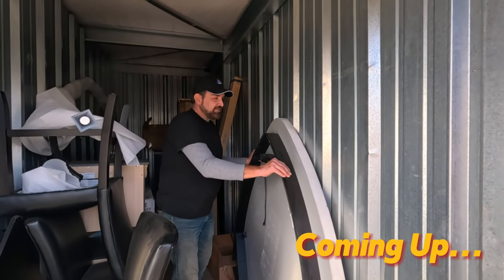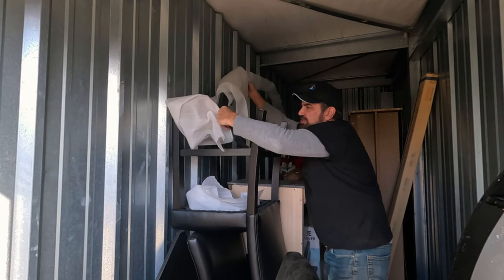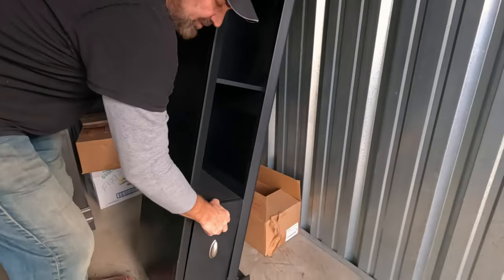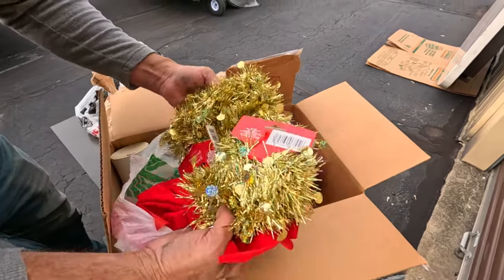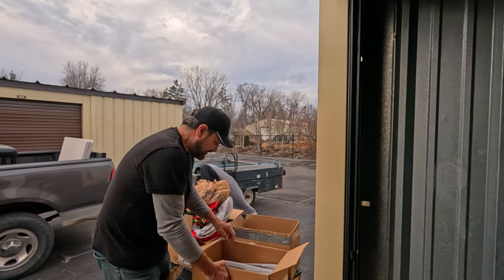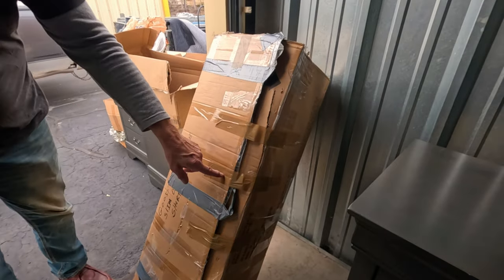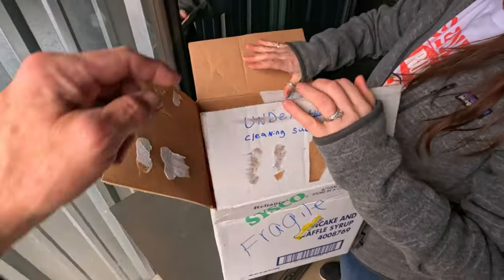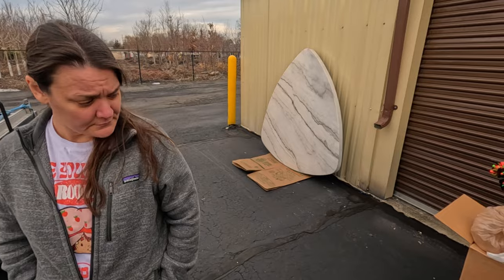Price Check Gone Right: Storage Unit Finds Better Than We Expected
Welcome Back!!
Join us in this exciting video, as we take you through our recent storage auction win where we paid $150. Watch as price checks lead to unexpected and valuable results, including high value furniture. You won't believe how well-spent our $150 was on this storage auction

* Many items from our videos will be available in our eBay store.

* Follow us on Whatnot for upcoming auctions.
Search: FlippinTheMitten

* If you're in our area come check out our flea market booth at:
Greenlawn Grove Flea Market
16447 Middlebelt rd.
Open Saturdays & Sundays (year round)
7 AM - 3PM (Free parking & Admission)